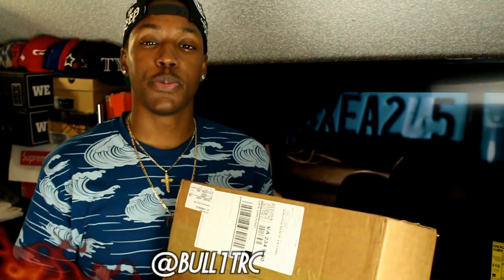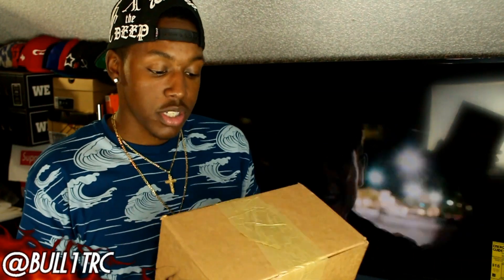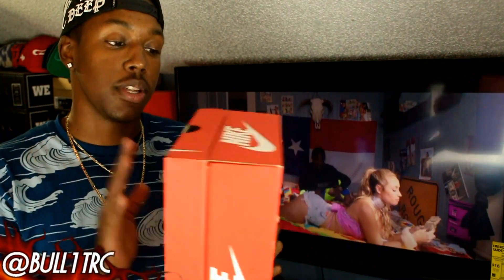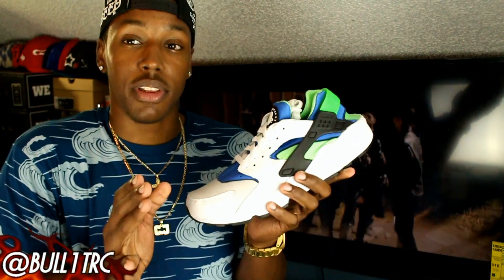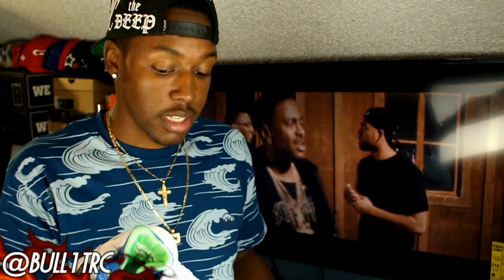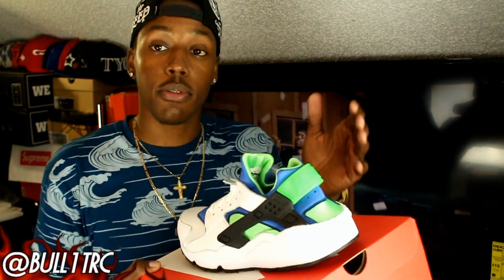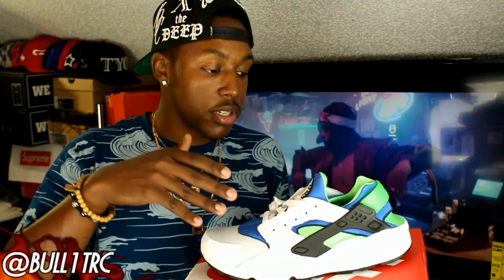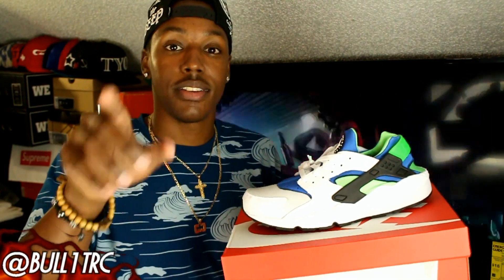That OG Sole Tho | Unboxing From FinishLine!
Definitely Go At Least A Half Size Up, You Can Pick Them Up
Also Call Or Check At Your Local Stores! Full Review Coming Soon.